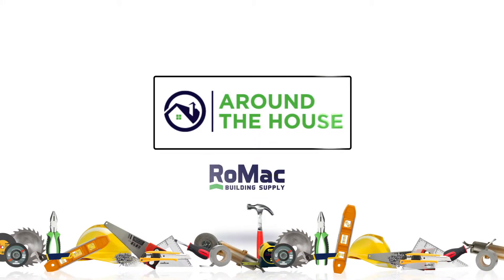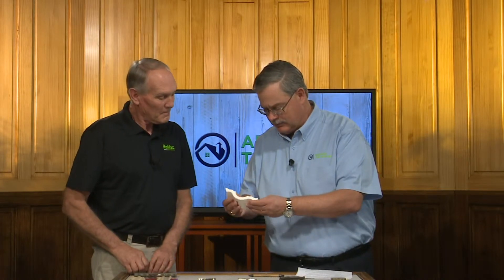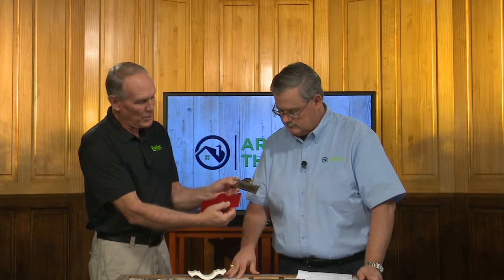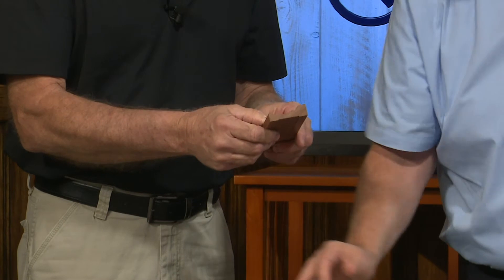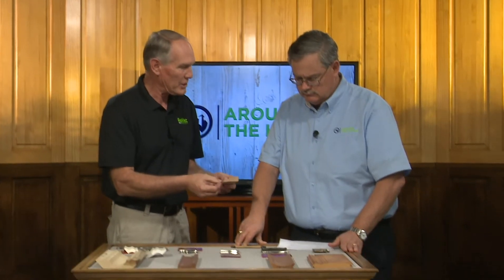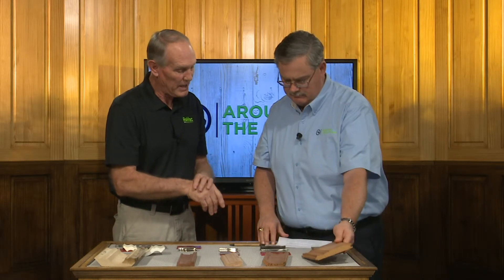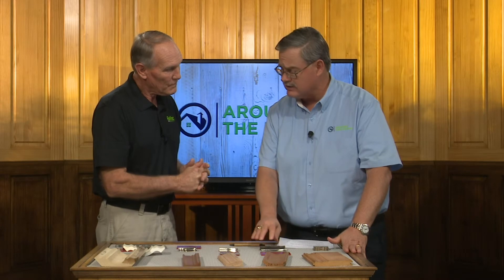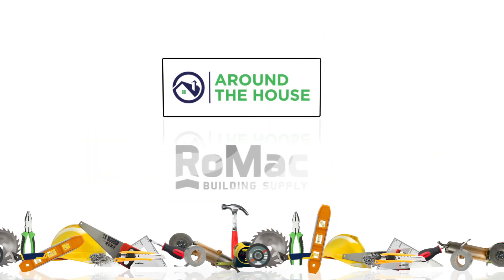Chuck Shoop, Mgr. RoMac Custom Door & Millwork Shop talks abut custom moulding.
In this segment of Around the House, my subject is how to find, match and select custom wood mouldings. Many builders today are cutting moulding out of their homes to save money and make the homes more affordable. Custom mouldings are making a big comback, and if you buy an older home and you want to expand or replace older custom wood patterns, what do you do?

Today, I am joined by a true master craftsman. Chuck Shoop is the manager of  RoMac Custom Door & Millwork Shop in historic downtown Leesburg. Every day they are producing custom wood mouldings, custom size doors and carefully crafted, specialty millwork. Get ready to learn a lot about mouldings today.